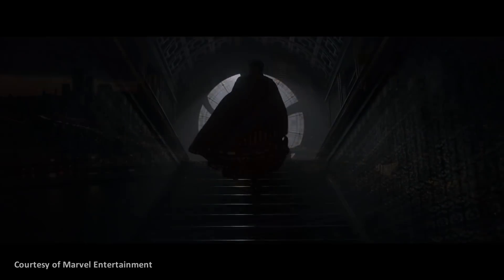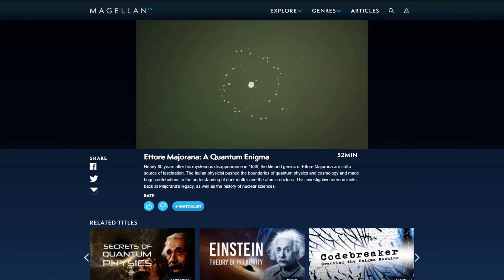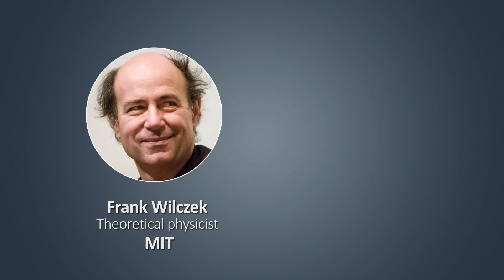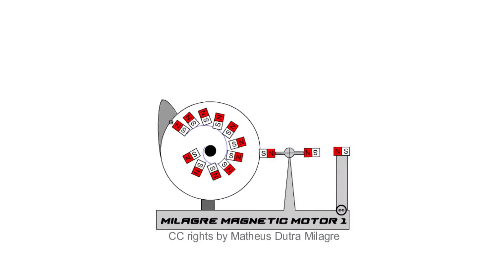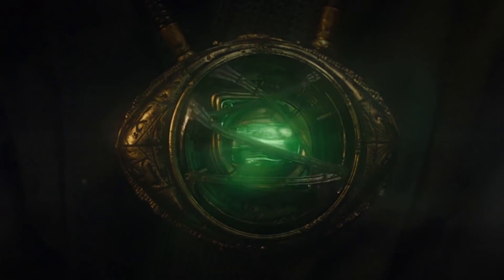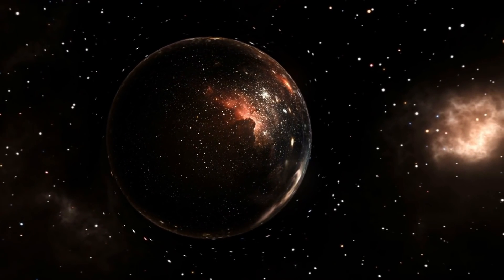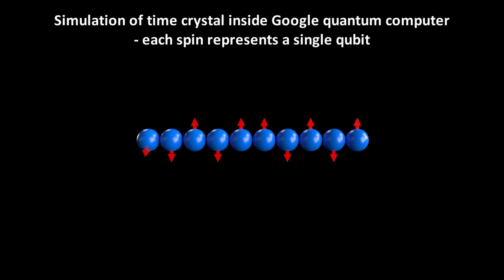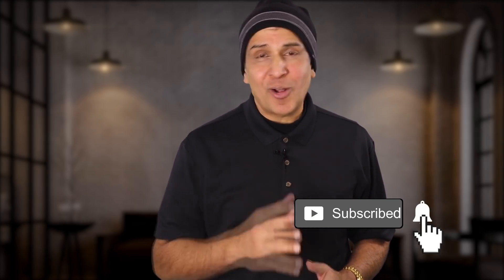What are TIME CRYSTALS? How do time crystals WORK? Could they affect time?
. Also enjoy the rest of MagellanTV’s science collection. Be sure to take advantage of the "Buy one, get one free annual membership" offer only available during the holidays.

Chapters:
0:00 Power of the time stone
1:44 Mysterious disappearance of Ettore Majorana
2:28 Spiros Michalakis' inspiration for time stone
3:11 What is a time crystal?
7:01 What makes discrete time crystals unique
8:15 Explanation for time manipulation
11:05 How real time crystals work
13:23 Video of real time crystal

Summary:
Is the Time Stone in the Eye of Agamotto from Marvel's Dr. Strange based on real science? Yes! The Time Stone is in fact an example of an object that physicists have recently dreamed up and actually made, called a time crystal.

Spiros Michalakis, a mathematical physicist at CalTech and advisor for movies like Dr. Strange and Ant-Man, explains that the Time Stone is actually based on time crystals that has now been created inside a quantum computer.

The atoms in ordinary crystals are all lined up in an orderly pattern, like a 3D checkerboard, or a lattice. It’s symmetrical in space. Theoretical physicist Frank Wilczek asked whether we could make crystals that are symmetrical not in space but in TIME. This would mean that the particles it contains are constantly rearranging themselves into different configurations. But at regular intervals in time, they return to exactly the same configuration.

Time crystals could be used to make better atomic clocks for more accurate GPS or better quantum computers.
The regular, periodic behavior acts like a child on a swing. But just like a child's swing needs a swing or some energy to keep moving, so do time crystals.

But there is one a big difference: When you push a child on a swing, the oscillations happen at the same frequency as the pushing. But with time crystals, the period of the oscillations, or the length of time it takes for the particles to return to their original configuration, is not the same as the period of the pushing. It can be any whole-number multiple longer. So the crystal oscillates at its own pace regardless of the pace of the energy being added to it. And because the periodicity is some whole-number multiple of the driving period, they are called discrete time crystals.

This concept of the periodicity of time crystals emerging from within the crystal itself rather than from any external source, was the inspiration for the idea of time manipulation in the Dr. Strange Marvel movies. Know that scientists don't really think we can manipulate time using time crystals, but there’s some logic to this idea. Since time crystals take in energy from their surroundings but their periodic ticking rate is their own, the idea in the movie was that the Time Stone can somehow seal off a part of space and time and impose its own internal clock on the flow of time there.

The advisers also used another speculative idea called the holographic universe to justify how this time isolation happens. The holographic principle says that the total amount of information inside a volume of space can be encoded on the boundary of that volume. Relating this to our universe, it means that all the information contained in our universe, could be encoded on its boundary infinitely far away. This is like a 3D hologram created on a 2D surface.

So all of reality could be a kind of quantum computation taking place in that quantum boundary realm and everything is made of quantum code. So a quantum time crystal can take a patch of that quantum code – a bit of reality, whether past, present or future – and rewire it to transform the way time moves within it. The Time Stone, taking in energy from its surroundings, imposes its own pulse on the way time flows inside the bit of the universe that it controls.

This is not total fantasy, because time crystals are real. And we’ve made them. How are time crystals made? One of the ways to make them is to take a row of atoms that act like little magnets; they have a spin, which can point in one direction or the other – up or down. In the time-crystal state, the spins would keep flipping back and forth along the row like a stadium wave. They would do this with some kind of period – making the structure a time crystal. You would just need to keep adding energy in order to sustain this wave.
But so far, the idea of these time crystals being able to create an isolated holographic quantum realm where time can exist differently than the real world is still only a Hollywood fantasy.